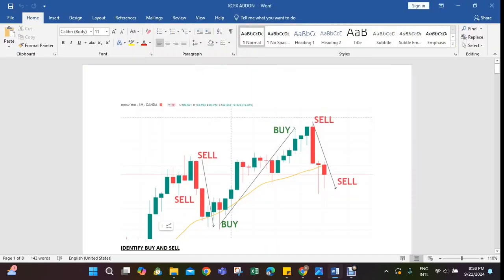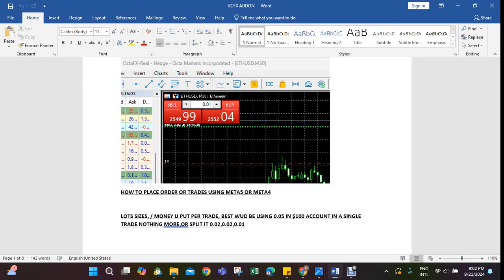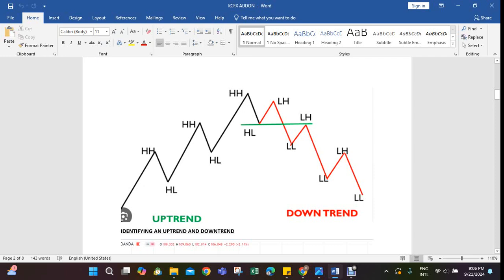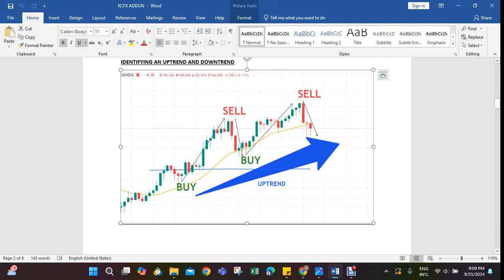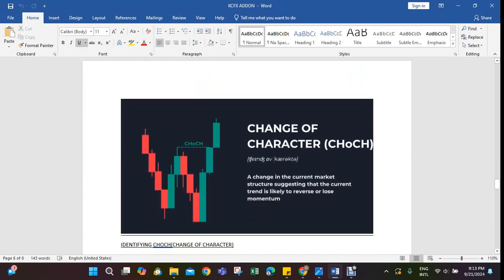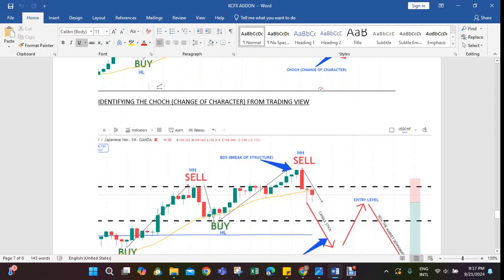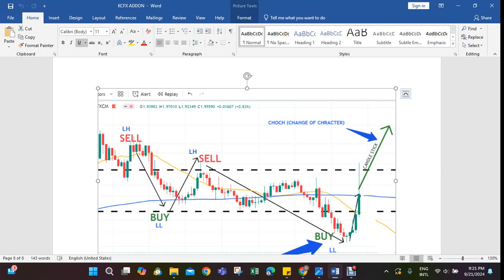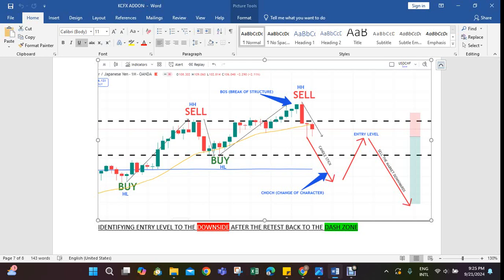Understanding my forex startegy in one GO